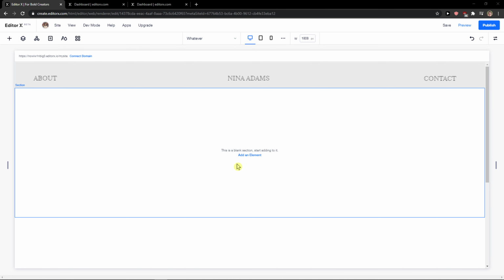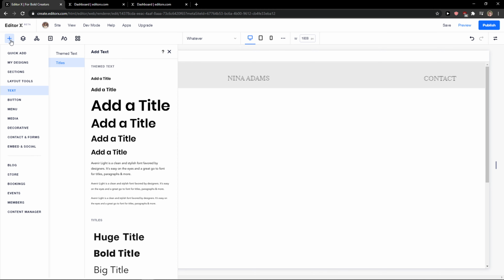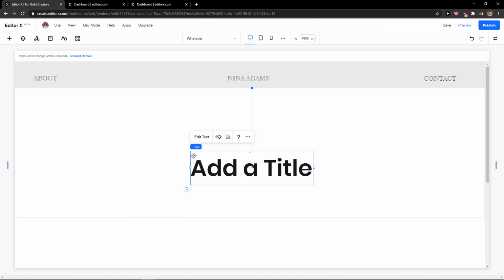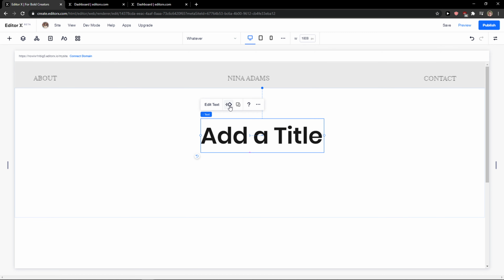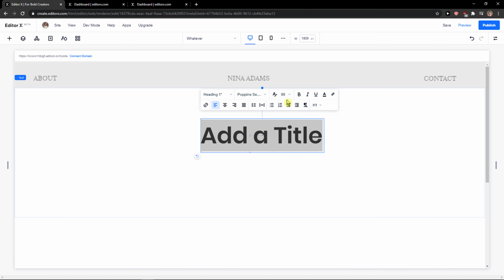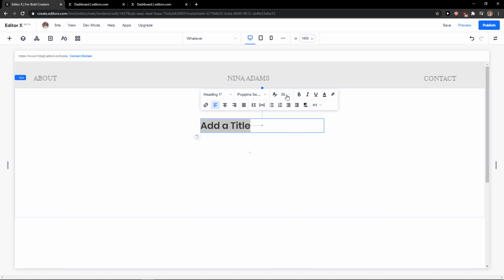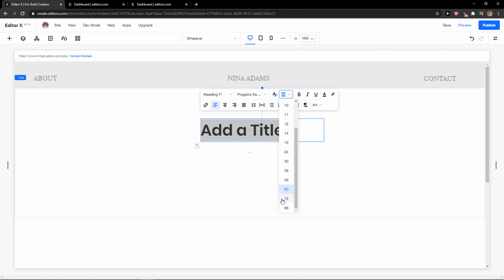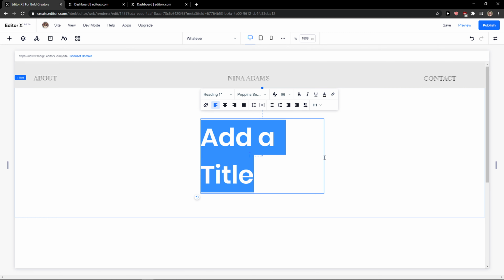How To Change FonT Size In Editor X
In this video I will show you How To Change Fond Size In Editor X

GET AMAZING FREE Tools For Your Youtube Channel To Get More Views:
Tubebuddy (For GROWTH on Youtube):